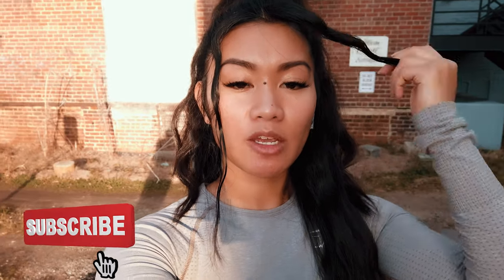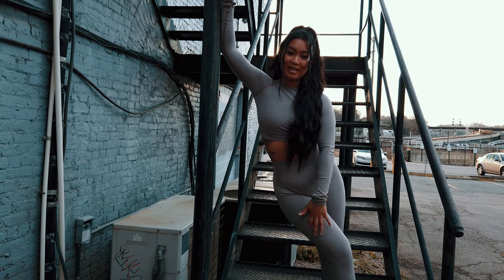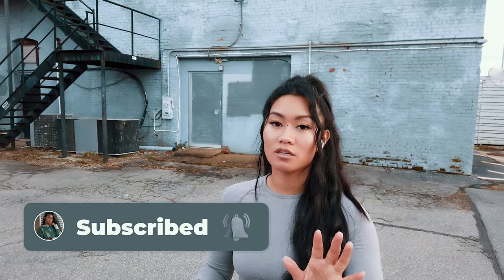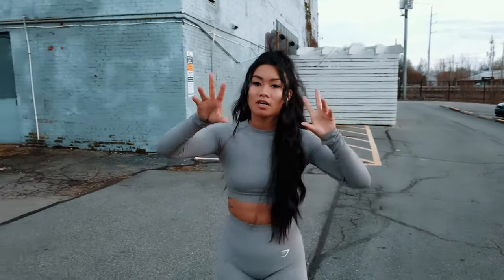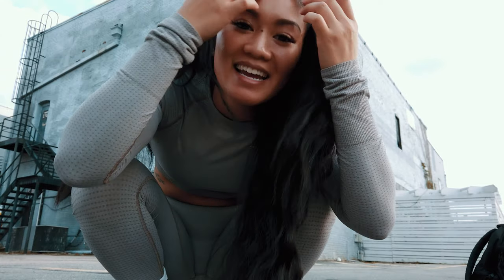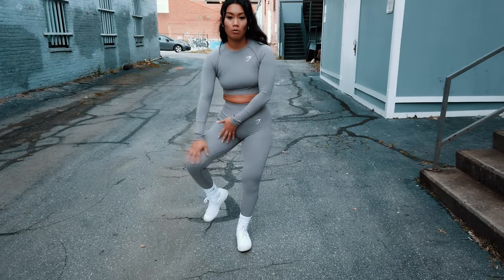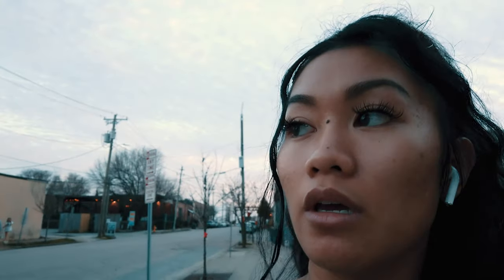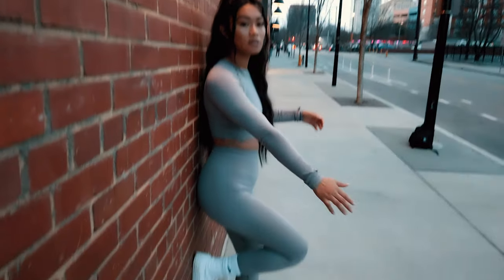How To Pose For A Fitness Photoshoot | Tips for Better Instagram Photos | Behind the Scenes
Hey y'all.
In today's video, I'll be giving tips on how to pose for a fitness photoshoot as well as tips for better Instagram photos. Come along with us to Downtown Raleigh, NC for some behind the scenes to see how these pictures came out!